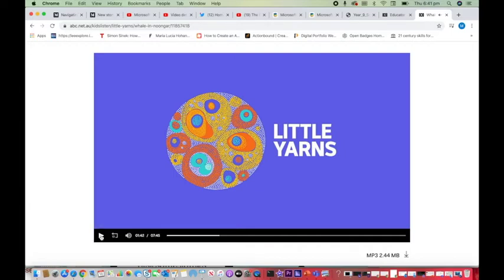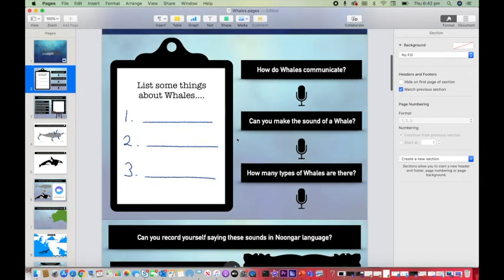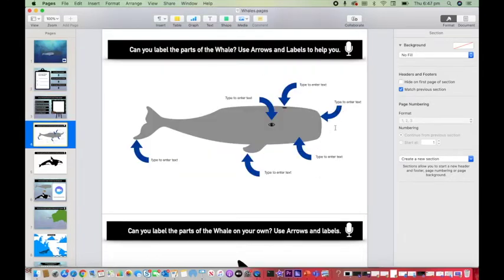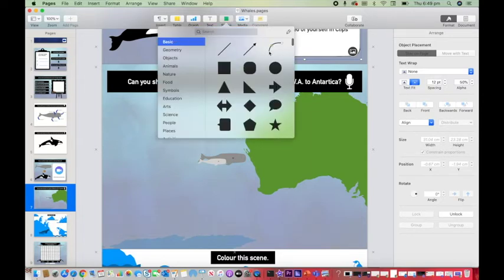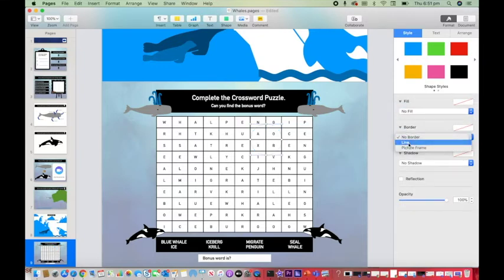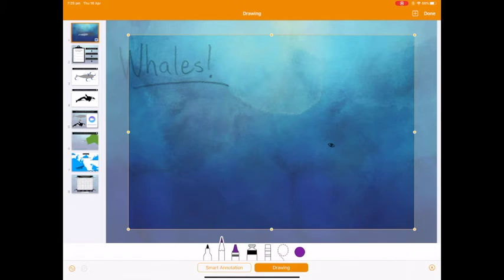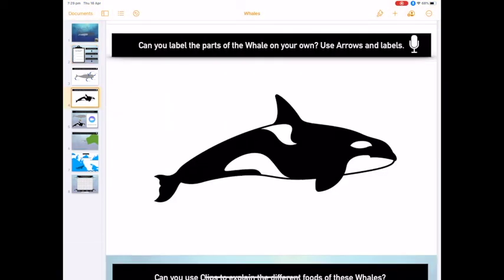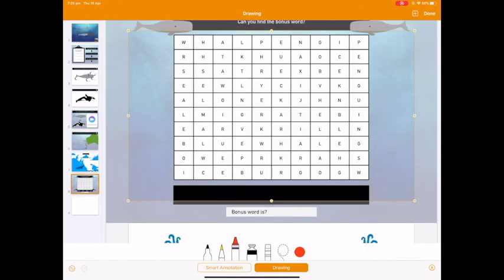Whales in Pages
You can use this Pages Document for you, your kids or students, simply duplicate and use.